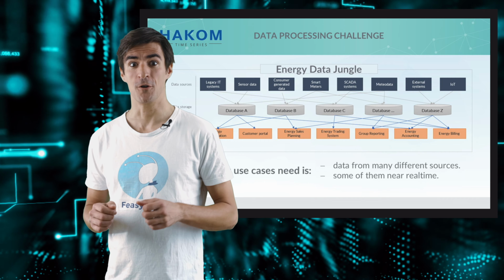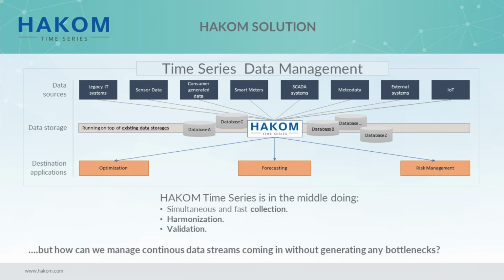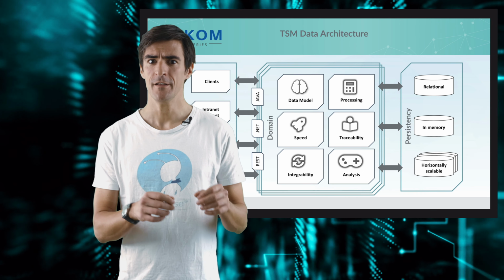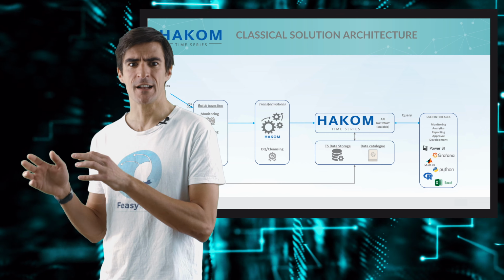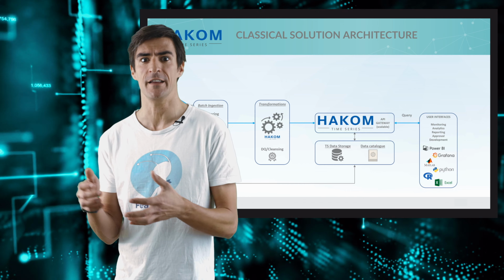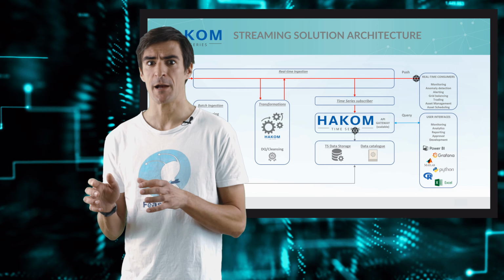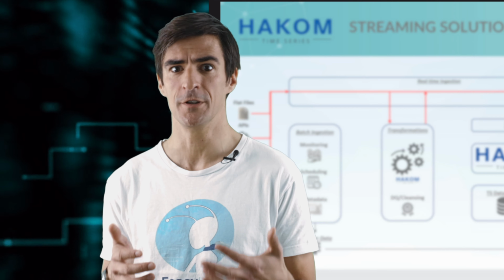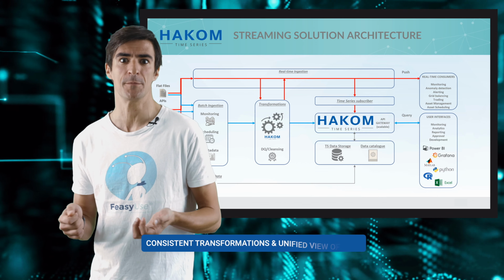HAKOM Tecnews: HAKOM TSM Data Pipelines Overview.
Ricardo Wickert (Head of R&D | HAKOM) analyses how the HAKOM framework handles dataflow from both classical and streaming sources, in different formats or resolutions. HAKOM Time Series offers a unique solution to the growing data jungle of the energy industry.

Visit our PowerTSM® Cloud Service, the future of Time Series Management

00:00 Intro
00:25 Data Processing Challenge
00:47 HAKOM Time Series Solution
01:22 TSM Data Architecture Overview
02:22 Classical Solution Architecture
03:47 Streaming Solution Architecture
04:44 Conclusion